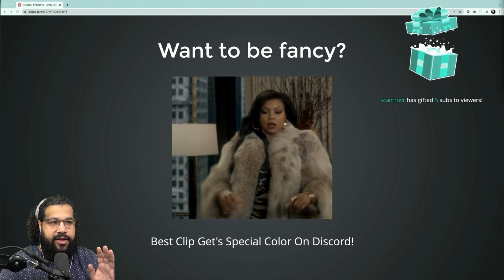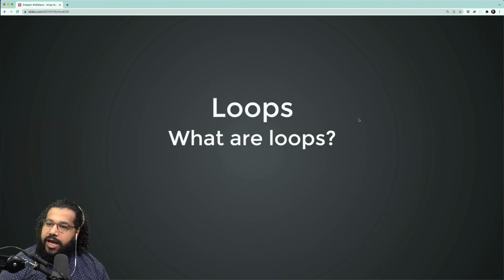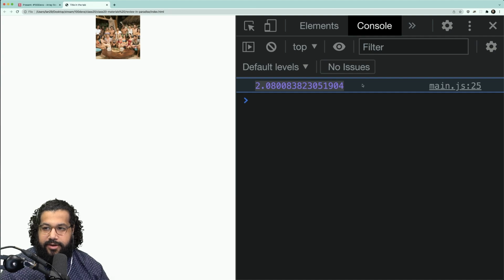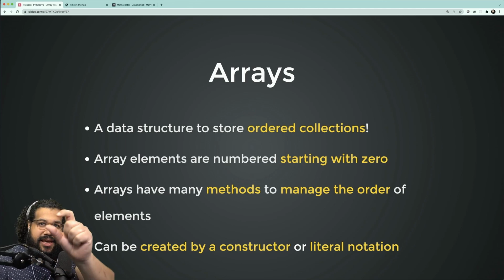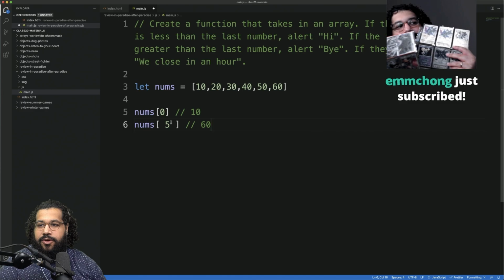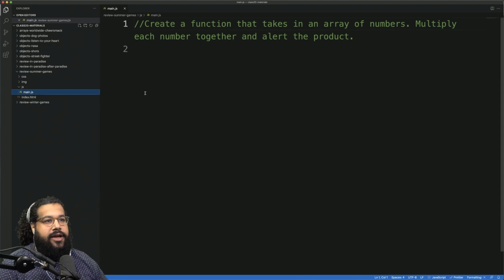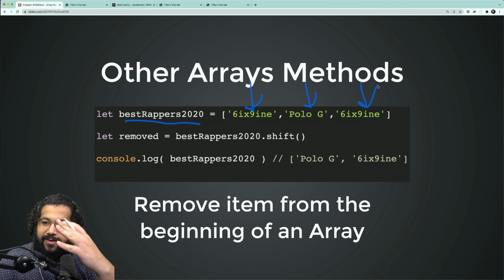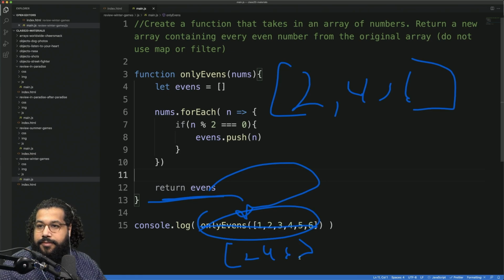Practice JavaScript Arrays! Free Software Engineering Bootcamp! (class 20)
This is twenty of a 30 week software engineering bootcamp being offered on Twitch for those affected by the pandemic. It is aimed at helping folx launch a new career in software engineering with a focus on web development!